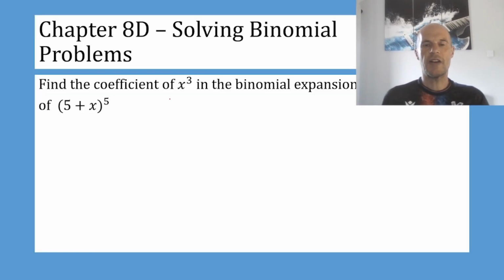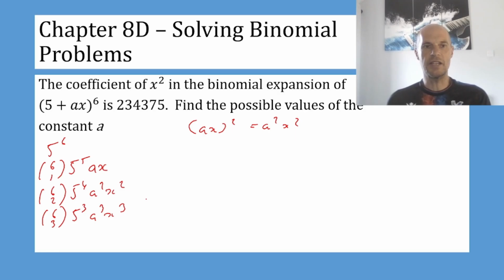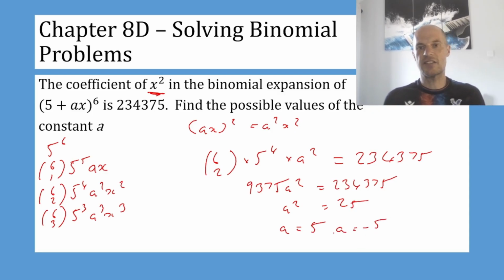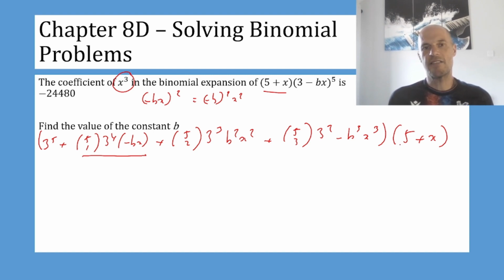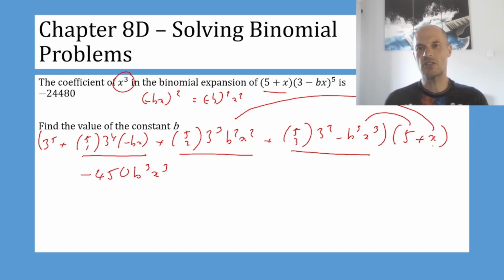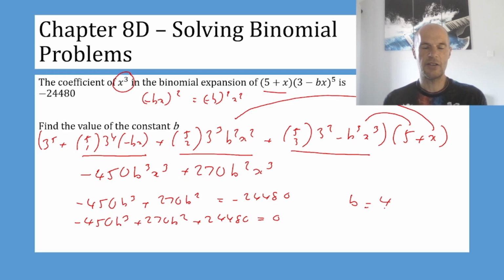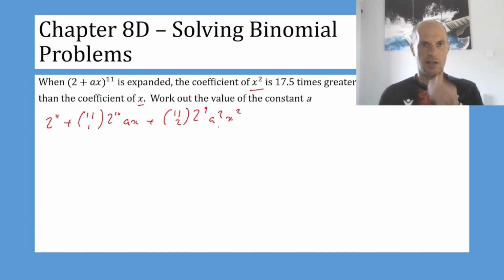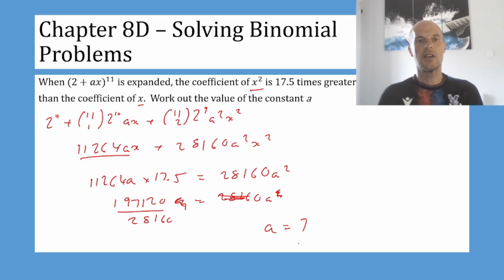Year 12 Maths Chapter 8D: Solving Binomial Problems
This video should help you answer all the questions from the Pearson Edexcel AS level Mathematics book in chapter 8D.